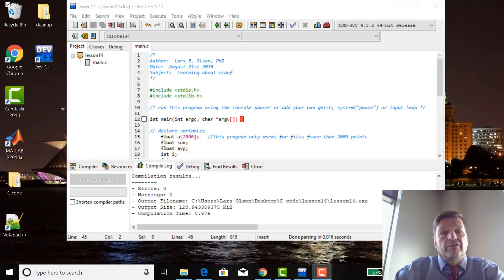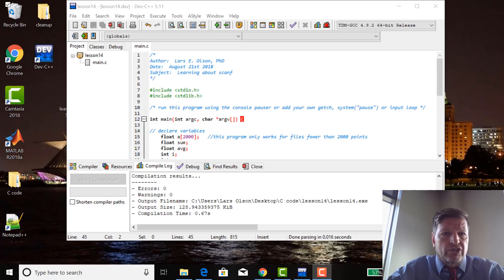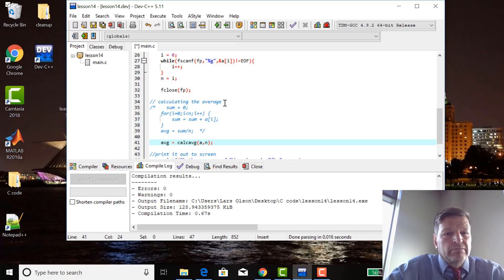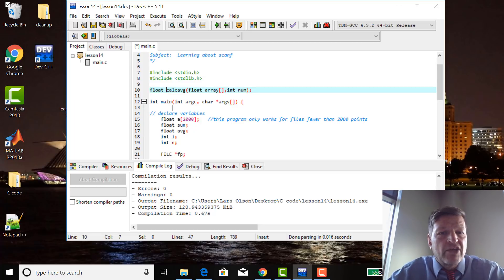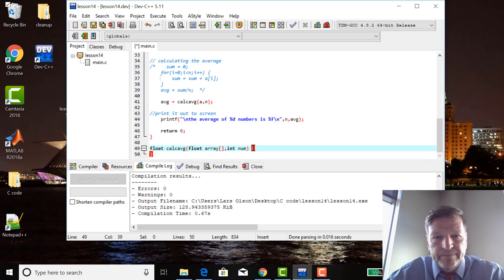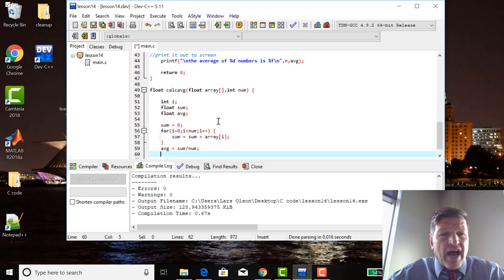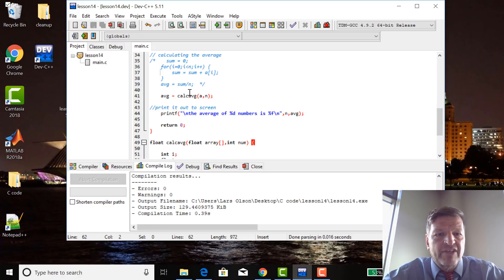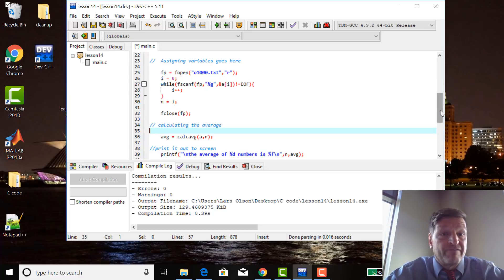LEARN C lesson 14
Introduction to modular programming, writing your own functions in C